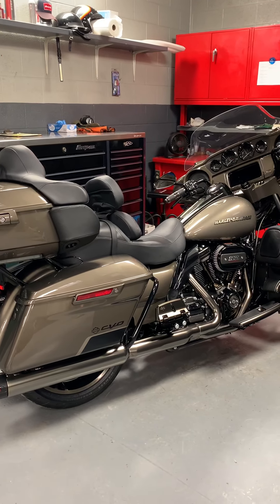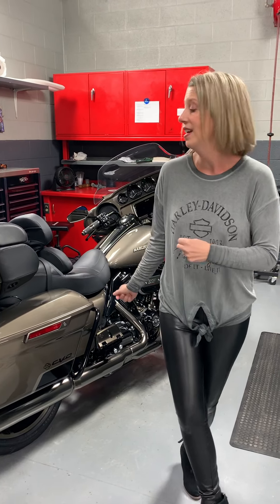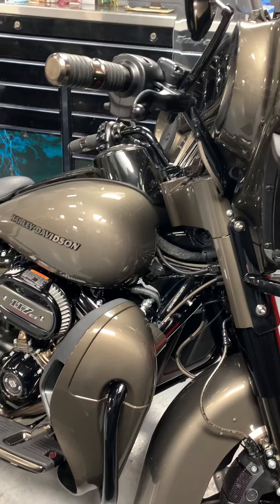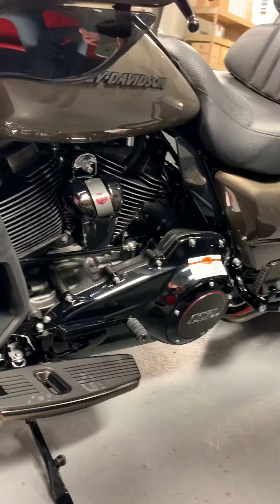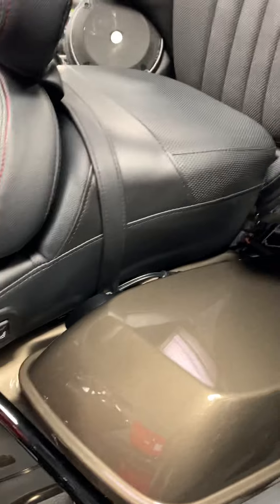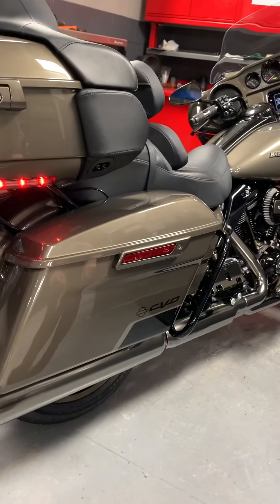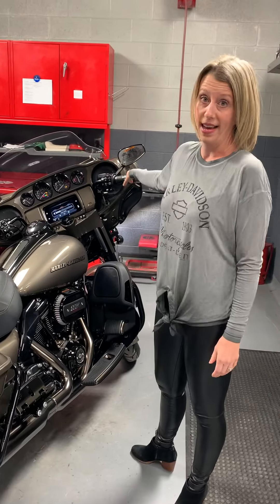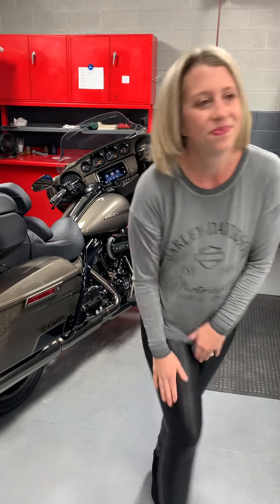2021 CVO Limited at Arsenal Harley-Davidson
This 2021 CVO Limited in Bronze Armor has his our showroom floor at Arsenal H-D! Comes with the Milwaukee-Eight Twin-Cooled 117 Engine, Reflex Defensive Rider System, BOOM! Box GTS and so much more! Stop in today and check it out in person, or give us a shout and ride it home today